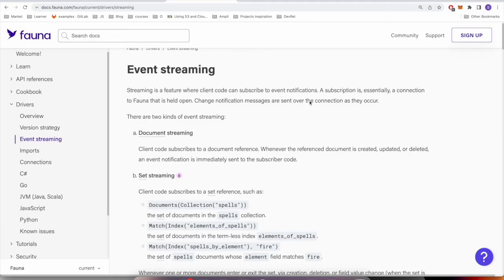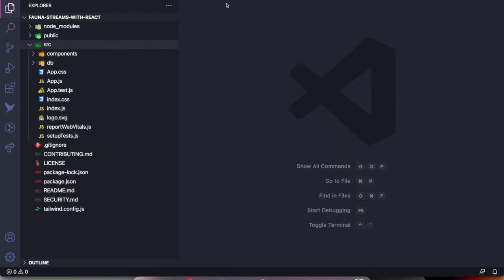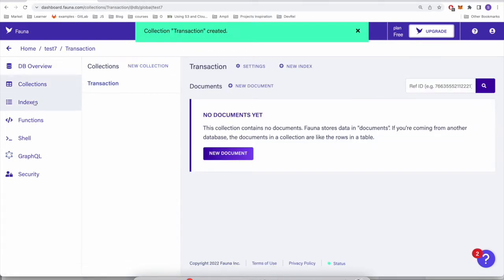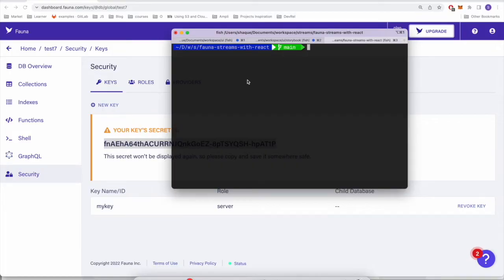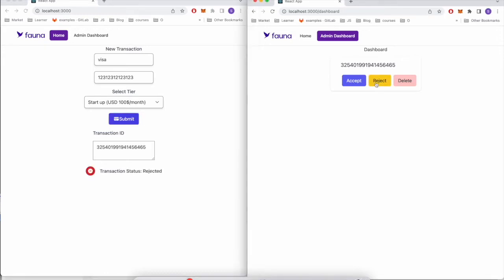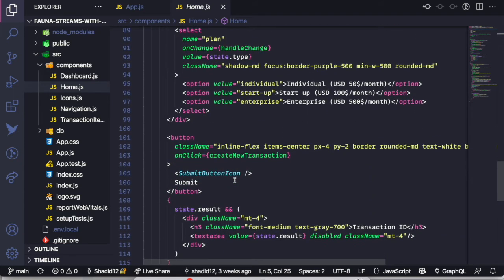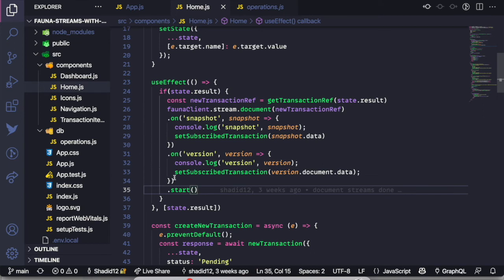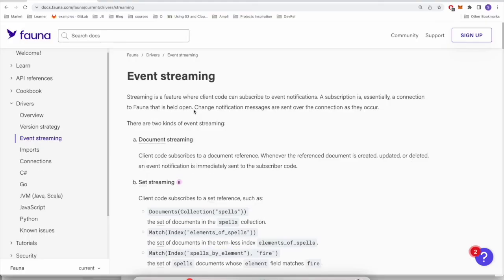Fauna Streams Demo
In this video you learn how to use Fauna Streams with

Blog Post: